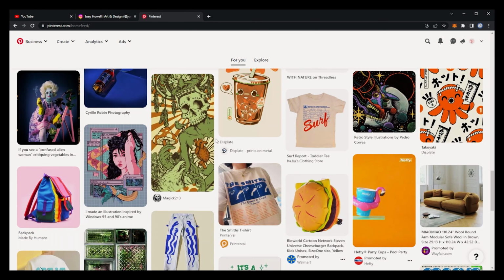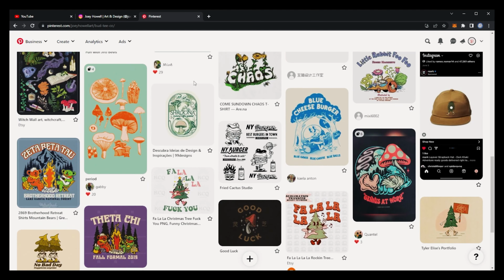My Illustrator Design Process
In this video I go into the process I use when approaching illustration. I use this process for client work as well as private.

Links!

This video was shot on the Sony A7 III